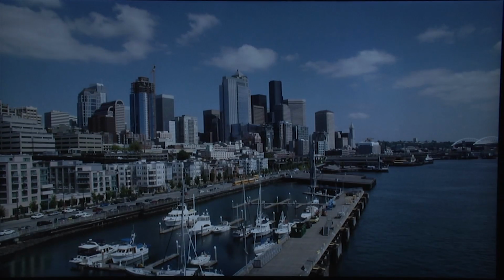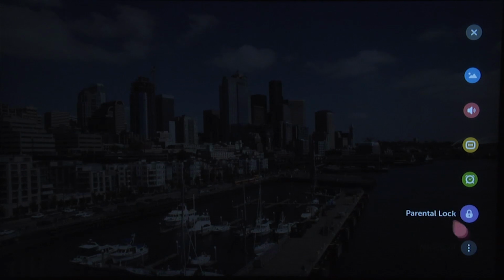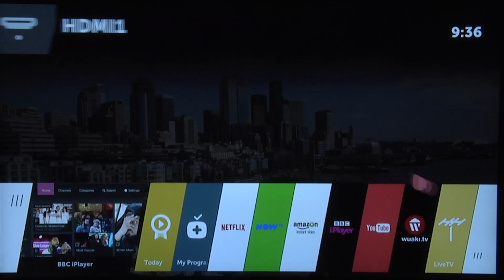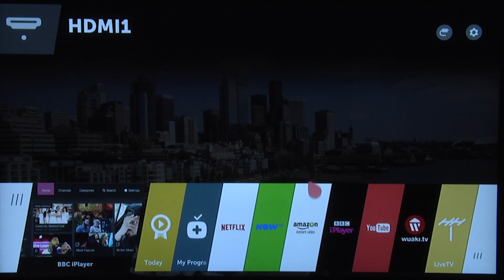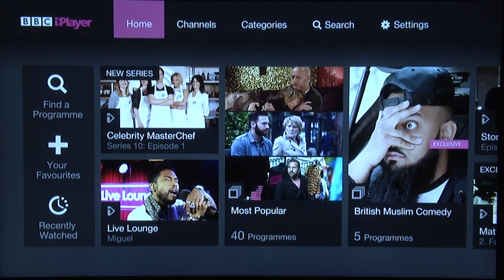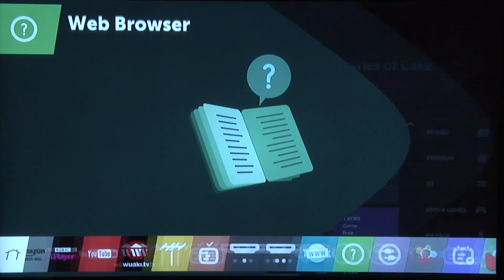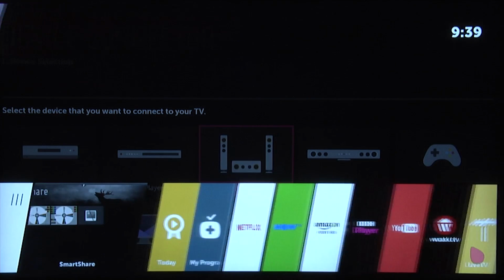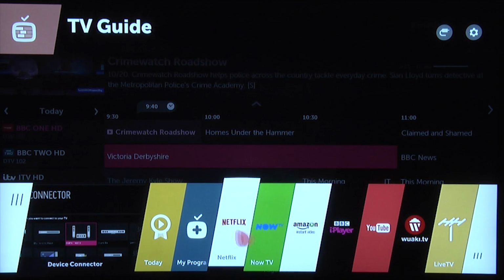LG WebOS 2.0 2015 Smart TV System Review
LG changed the game last year with their WebOS powered Smart+ system, so what can they do for an encore in 2015?